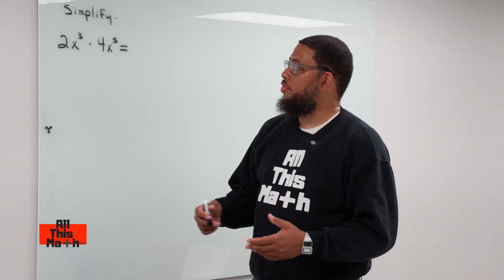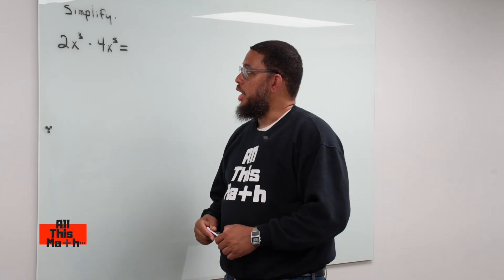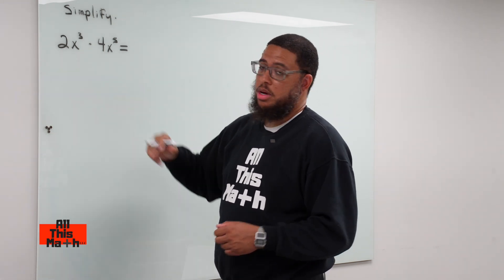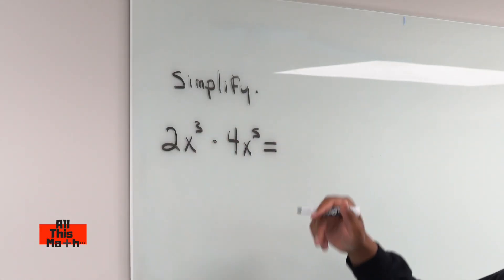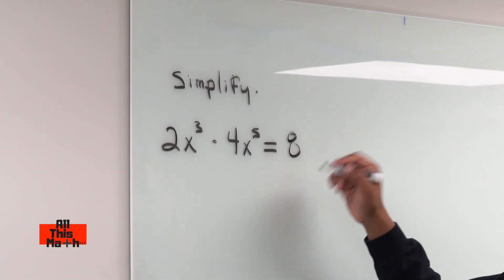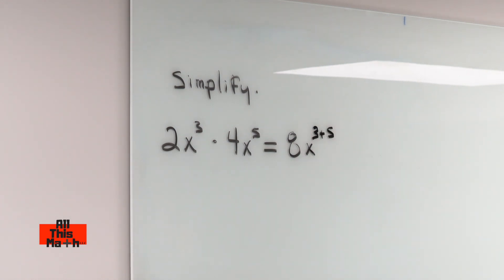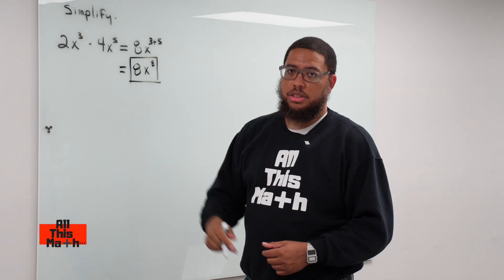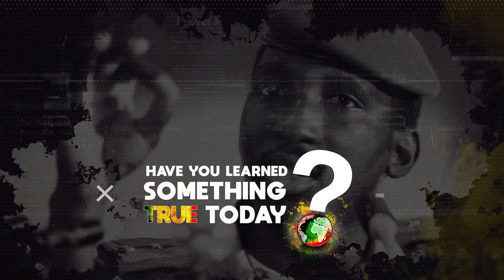Crucial Steps to Simplify Exponents Without Errors | All This Math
In this video Professor Parker shows us how to simplify exponents.